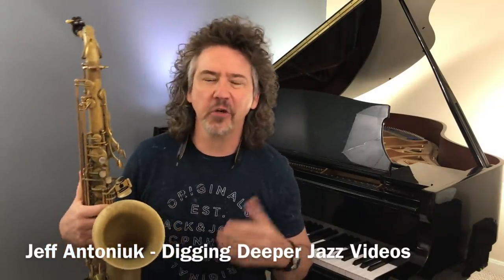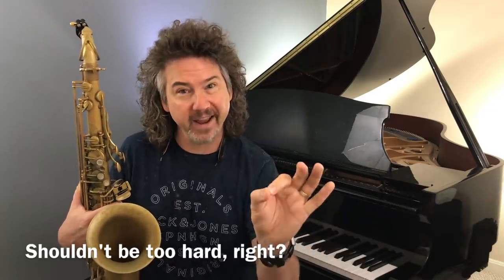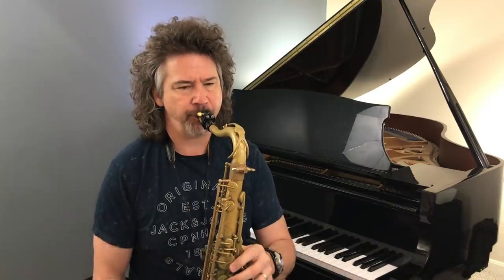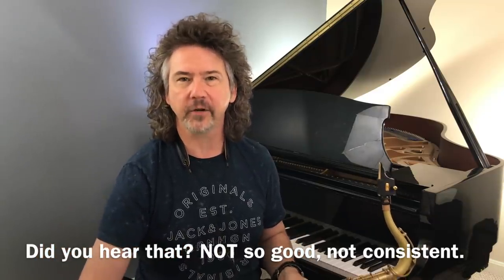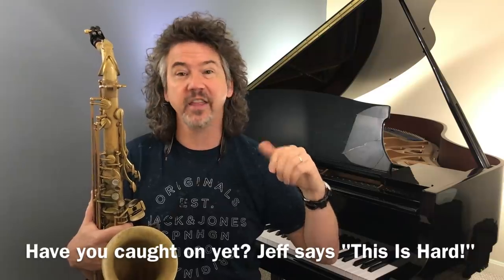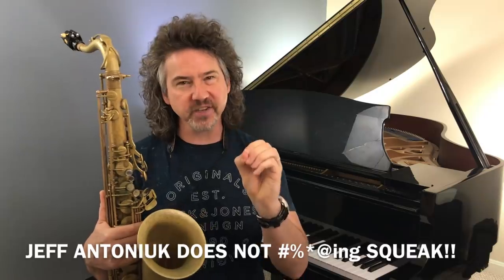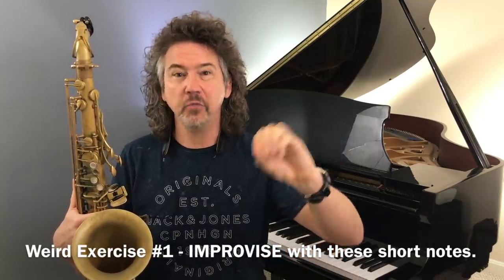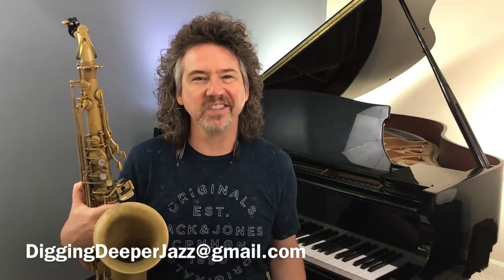Digging Deeper #50 - "Get Your Tone In Time" & My Little Suede Shoes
FOR ALL INSTRUMENTS - Welcome to DIGGING DEEPER JAZZ. In video #50, we jump into a cool exercise for ALL instruments (and voice) that will improve many aspects of your playing/singing (but centrally your tone and time), all in about TWO MINUTES A DAY. Just try to find an exercise more powerful that this . . . (good luck)!

Mentioned in this video:
• Jazz Wire! - We have only 500 membership spots for 2018, so grab one of the last ones. If you are looking for a plan for your practice, regular insights and wisdom on playing jazz, and a huge COMMUNITY of jazz players from around the world, this is the place for you!